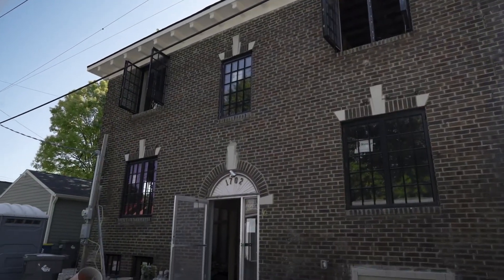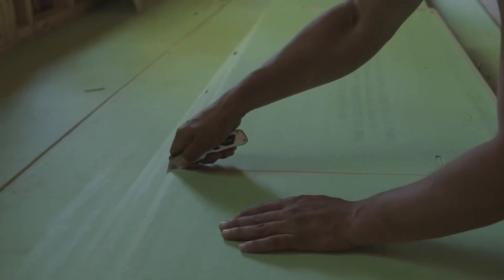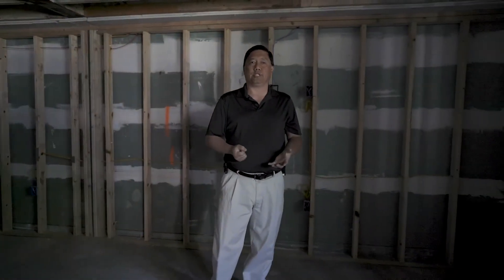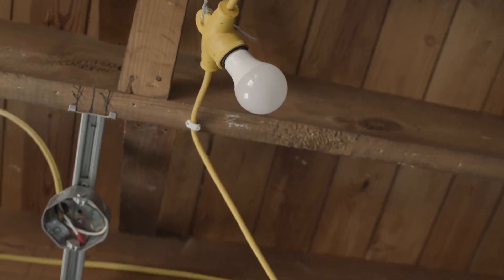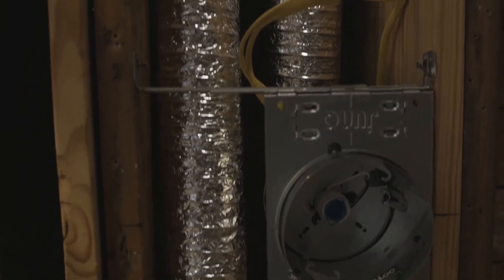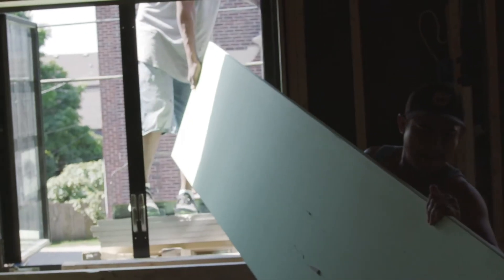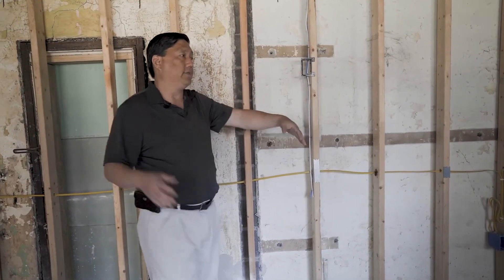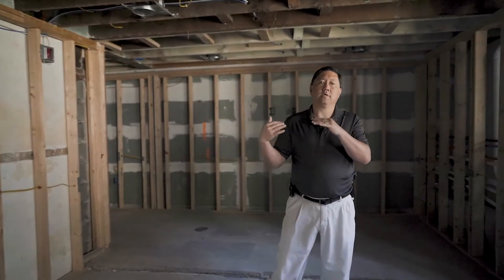Basement New Fountain Square home Indianapolis, New Legacy Homes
Dave walks us through the basements of the first level units of the newly remodeled Herron Morton area property.

We are always open to conversations from potential buyers and possible partners.